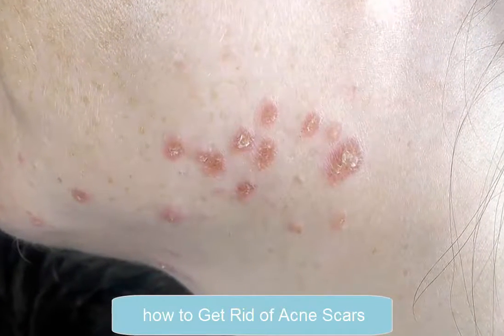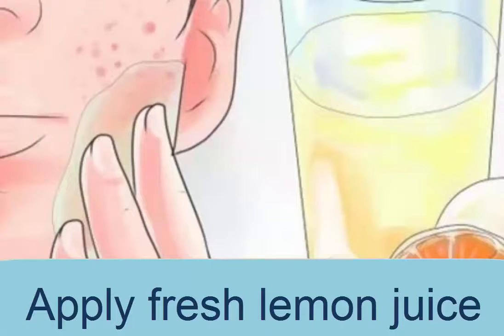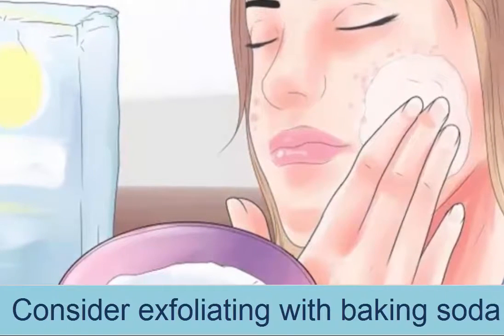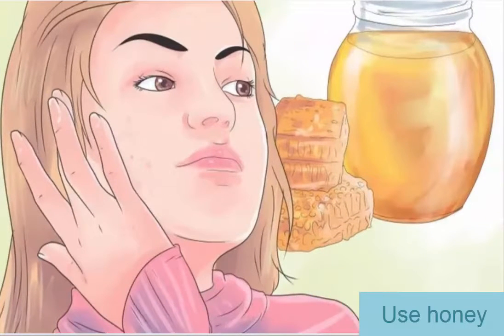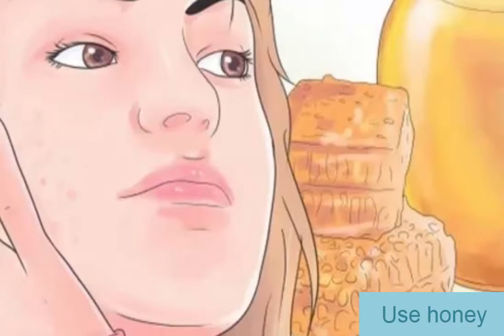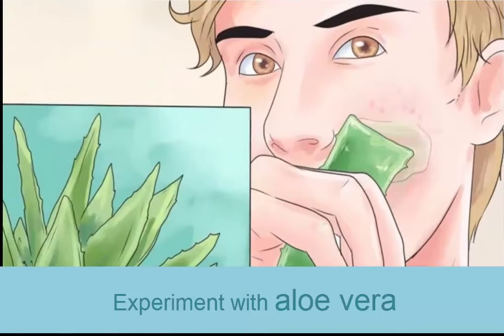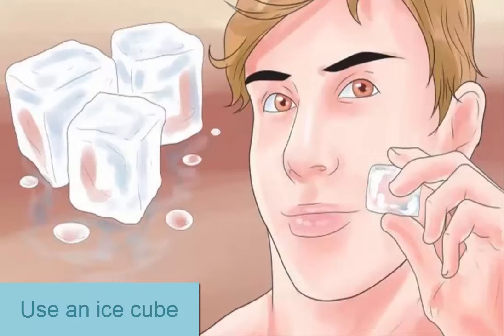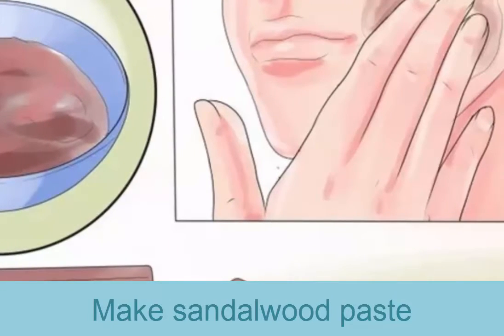How To Get Rid Of Acne Scars